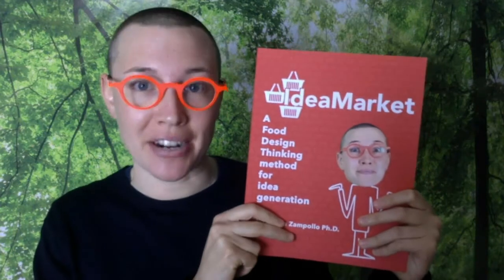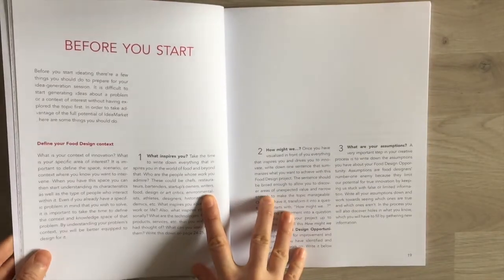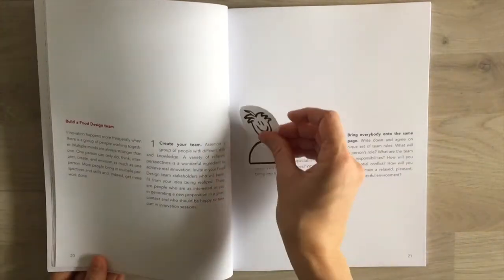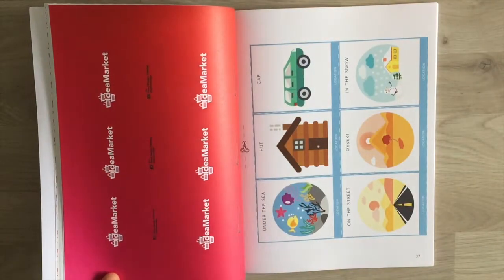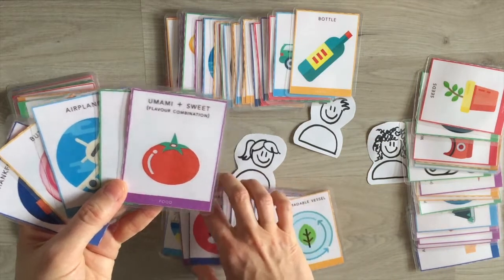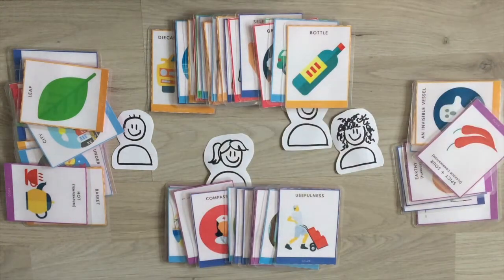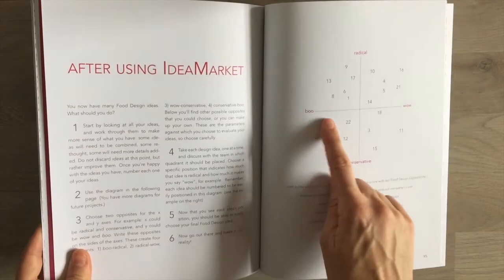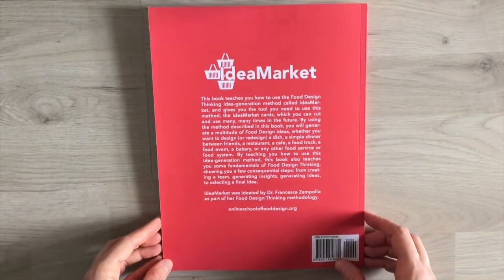IdeaMarket: Generating Ideas for dishes and food products with Food Design Thinking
CHECK THE AMAZON CLOSER TO YOU!
Here is an Idea Generation method for chefs and food product designers to use to come up with high quantity and high-quality ideas: IdeaMarket!
To generate insights about your Food Design Context use StarChat